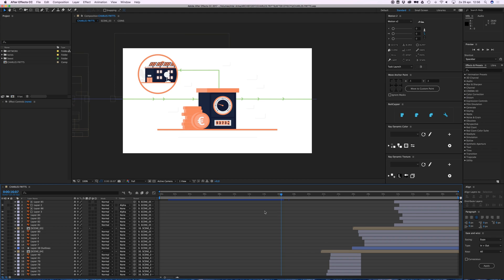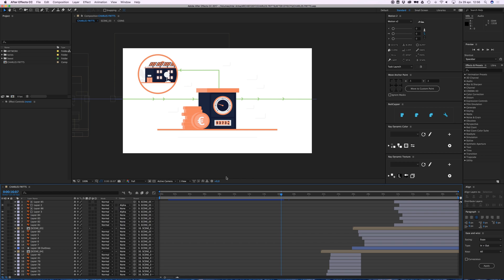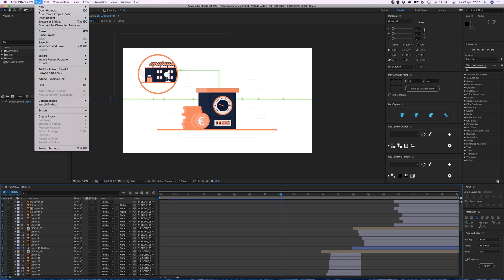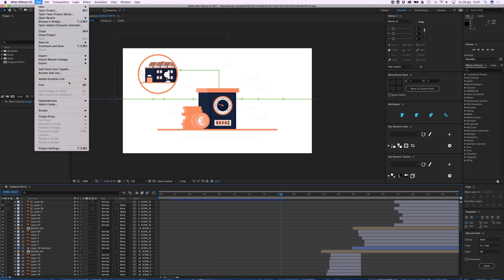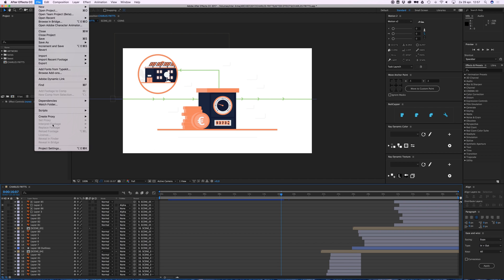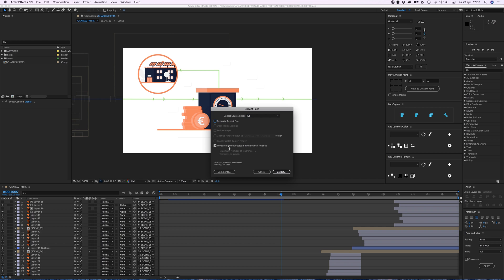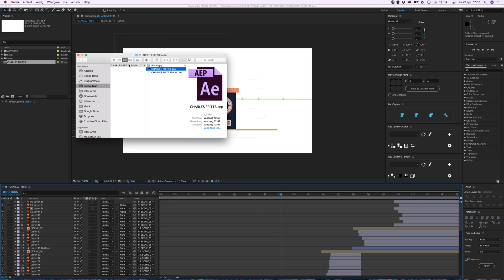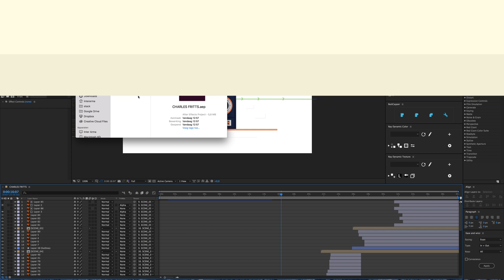After Effects Tutorial - Quick Tip - Collect Project Files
Hey everyone! In this tutorial I will show you how to collect all the files in your After Effects project and create it into a package. This way you can easily send your entire project to someone else and they can instantly start working on it.

Bas